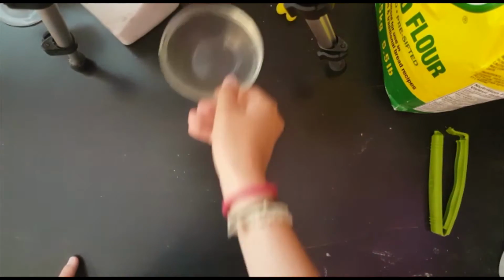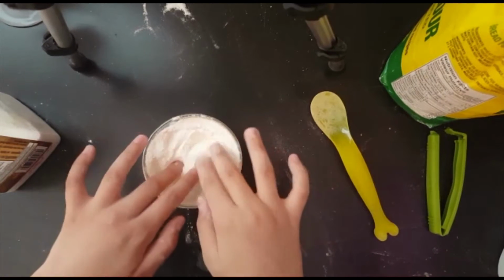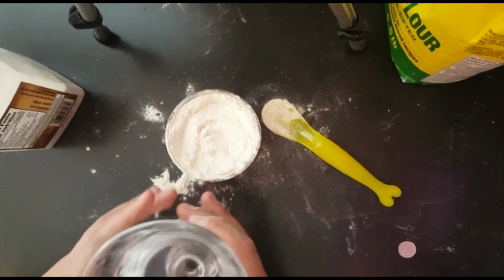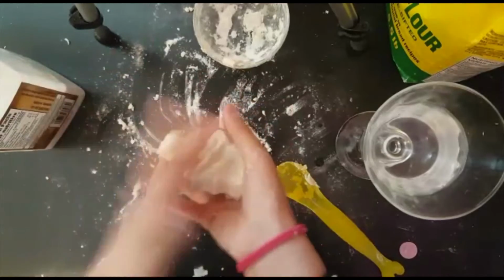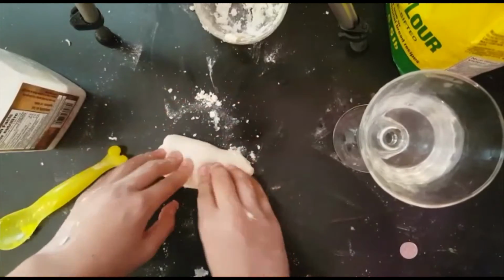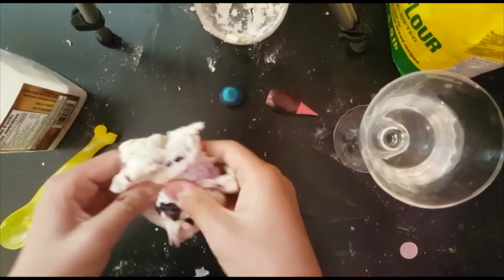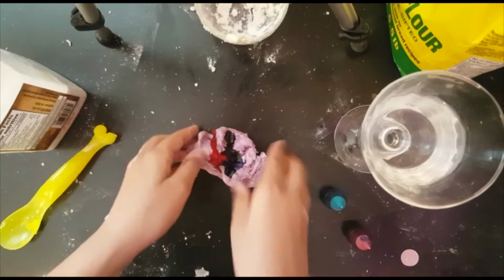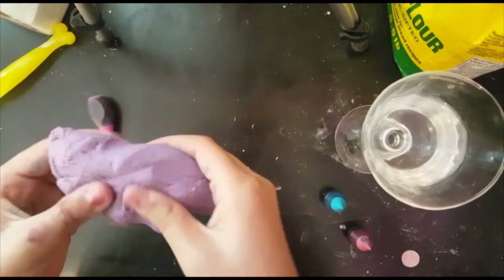How to make play dough with 5 simple ingredients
Ingredients:

Flour

Food colouring if you want

Salt

Water

Coconut oil